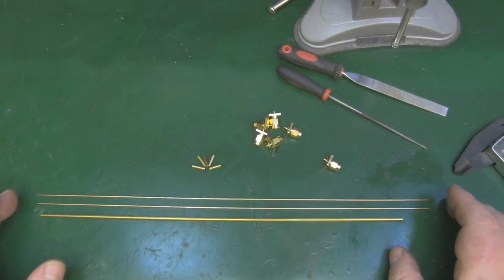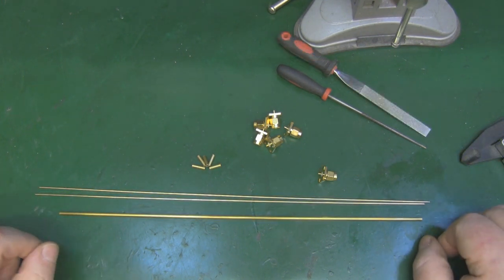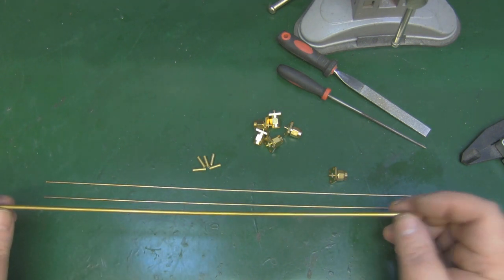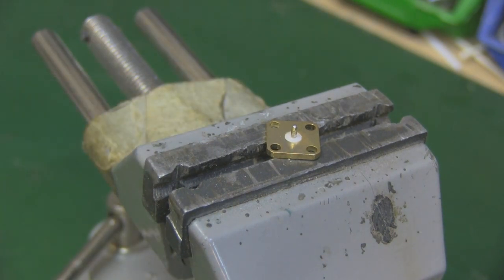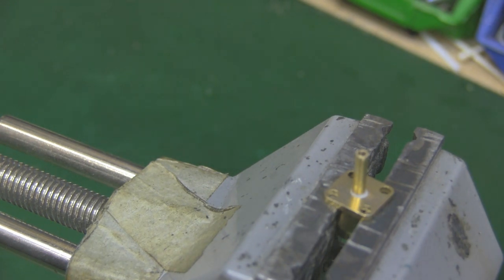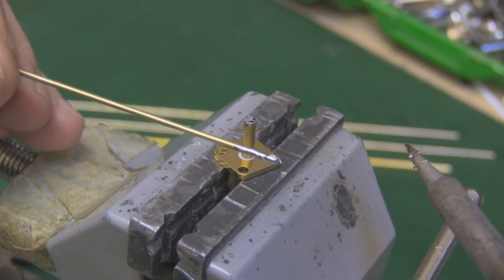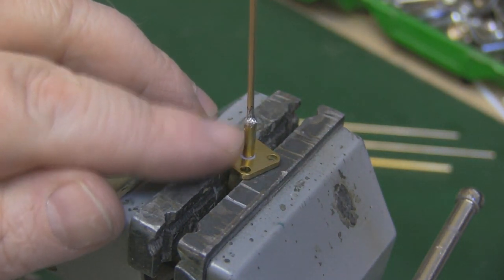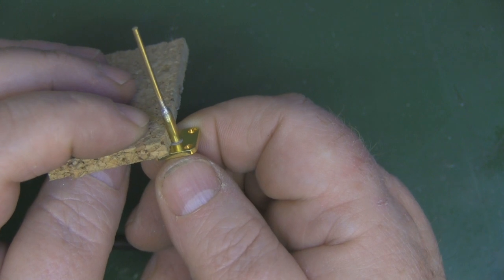How to Solder a Driven Element to a SMA 4 Hole Flange Panel Mount Connector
People have asked to see how I solder the driven element for the cantenna. There are other ways of doing this but this method is by far the strongest. Also should make any future videos shorter as I can just link to this video.